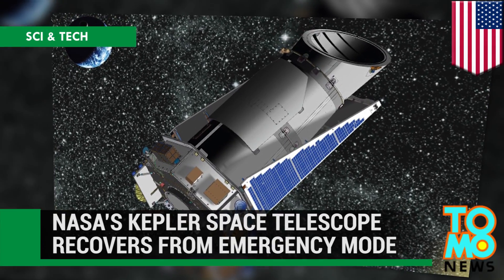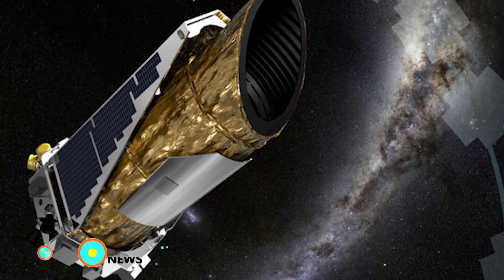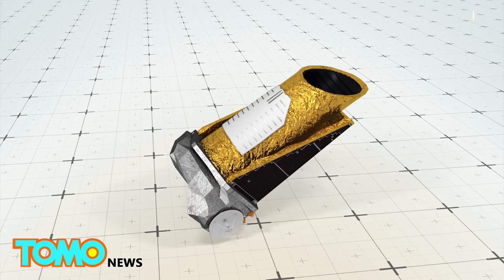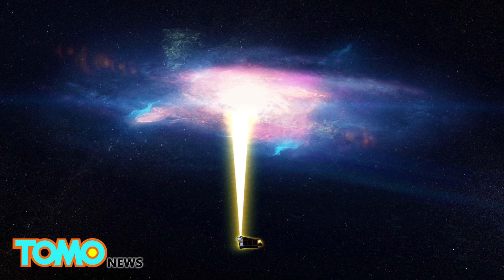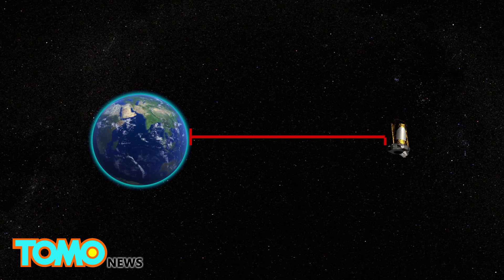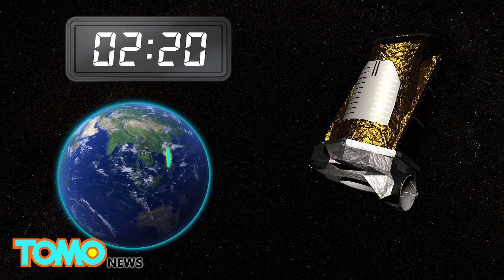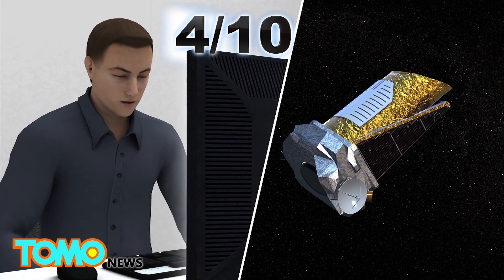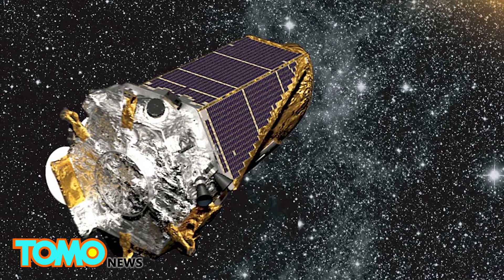NASA saves planet-hunting Kepler space telescope after it enters emergency mode - TomoNews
BOULDER, COLORADO — Engineers spent a long weekend restoring functions on NASA's planet-hunting spacecraft after it powered down April 7 — just before the start of a new mission.

In updates posted on the NASA website, Kepler and K2 mission manager Charlie Sobeck wrote that during a scheduled check, it was discovered that the Kepler space telescope had gone into emergency mode.

While in this state, the spacecraft relies on its thrusters instead of its reaction wheels, depleting more of its fuel supply.

The emergency occurred hours before a planned maneuver to point the Kepler toward the center of the Milky Way as part of a new planet-hunting campaign. Named Campaign 9, the mission was aimed at spotting distant planets by watching for the temporary brightening of stars caused by a passing planet's gravity, an effect called gravitational microlensing.

Troubleshooting the Kepler was challenging given its distance. Nearly 75 million miles from earth, it takes 13 minutes for any signal to travel to the spacecraft and back, even at the speed of light.

Despite the slow communication, engineers were able to stabilize the spacecraft. It is currently in Point-Rest state, a more fuel-efficient mode.

The team will be conducting weeklong system checks to ensure the Kepler is healthy enough to return to science mode and begin the new campaign. They also hope to potentially find out what triggered the emergency.